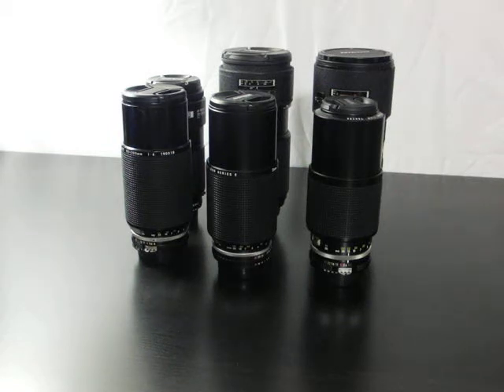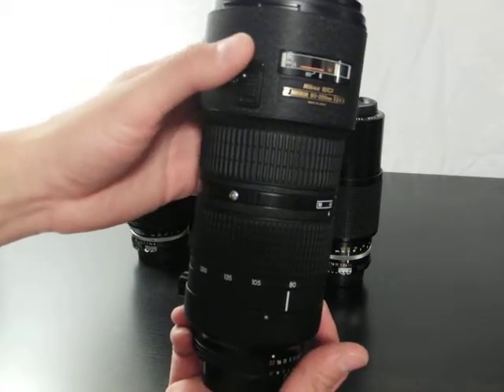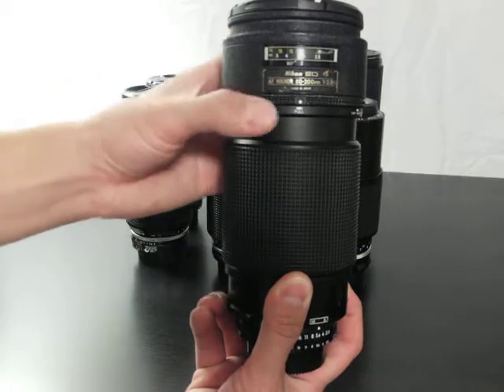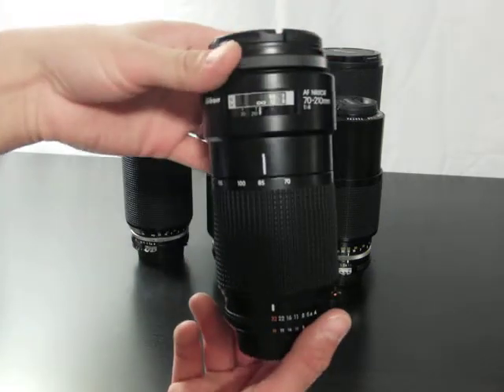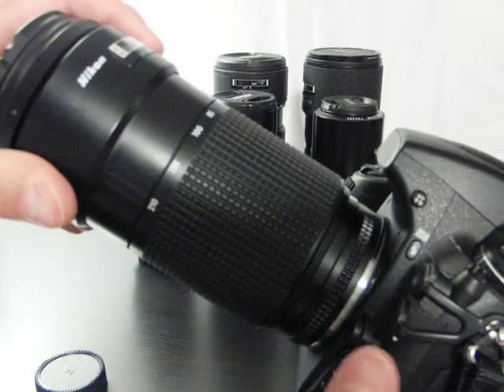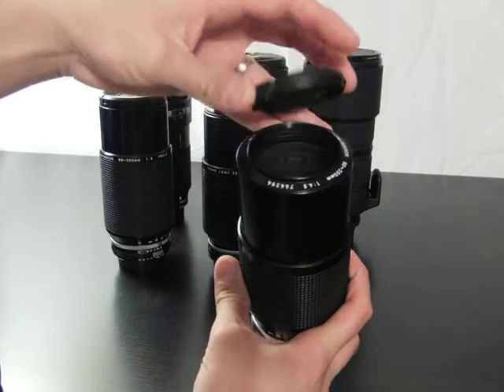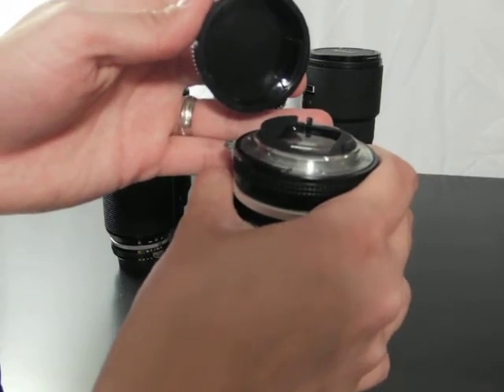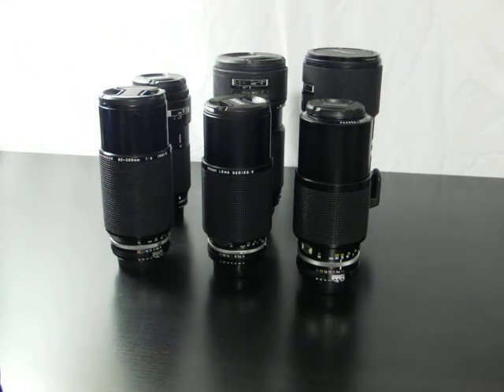Nikkor Constant Aperture Zoom Comparison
For the complete review please visit my This is merely a quick summary of the comparison.